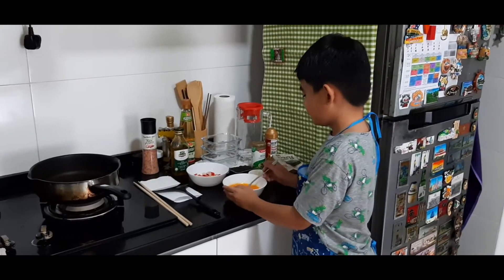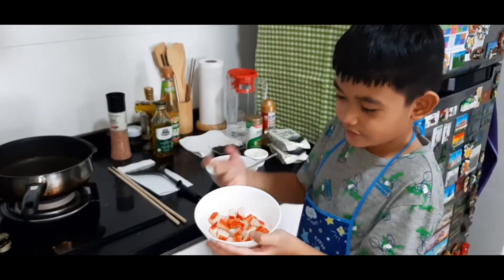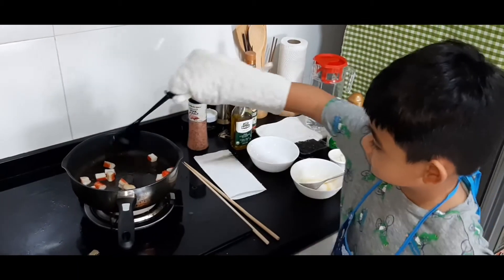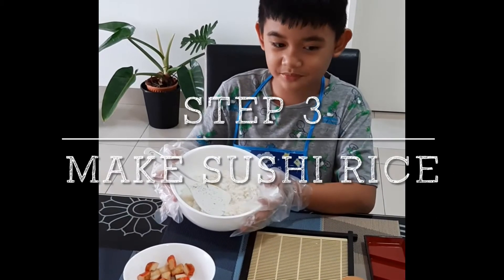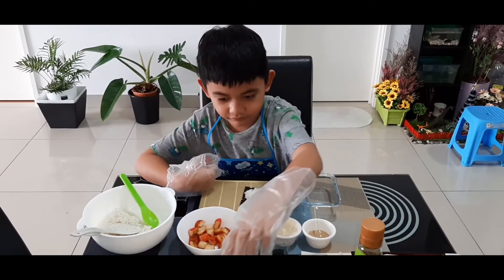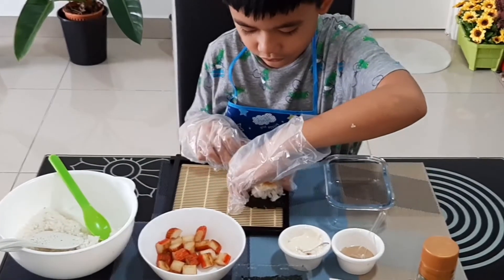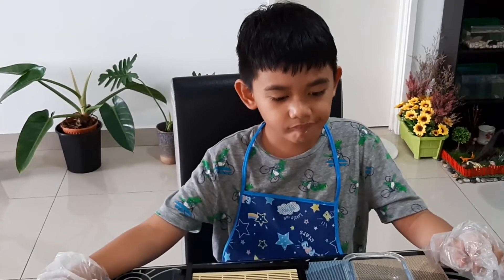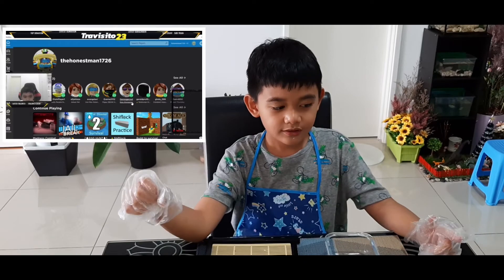Simple Sushi Recipe| 5 EASY Steps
I'll share with you my simple sushi recipe. Hope you enjoy my 5 easy steps!